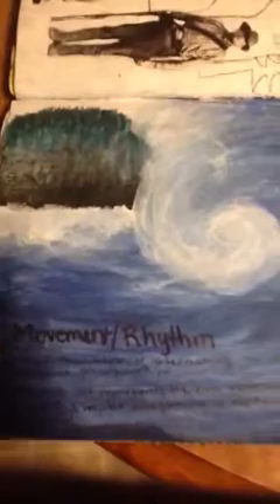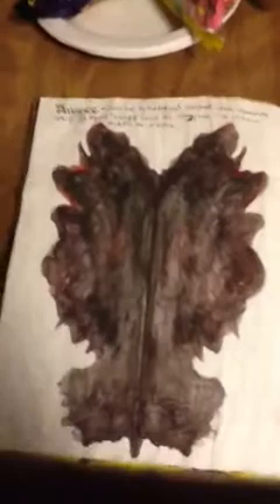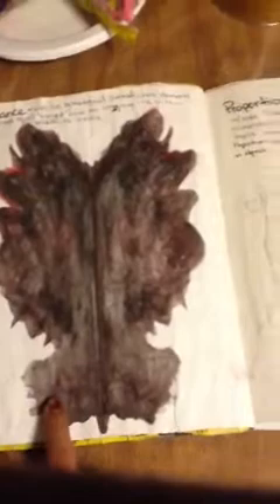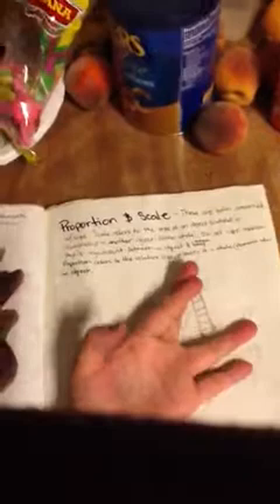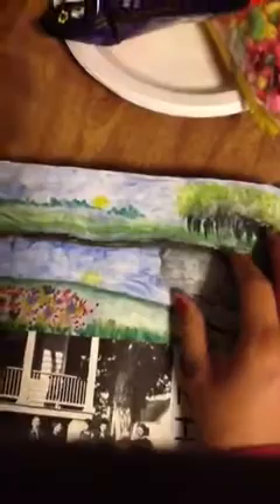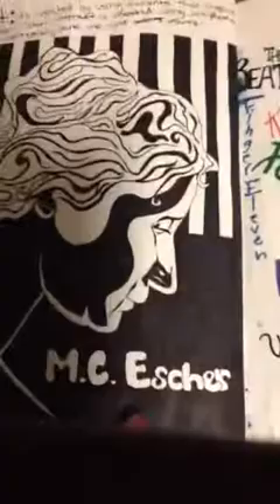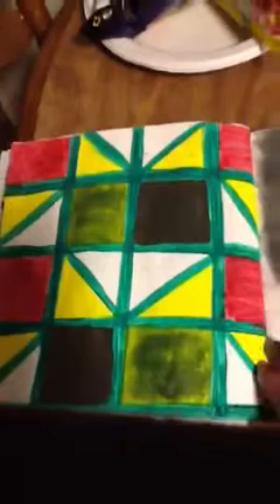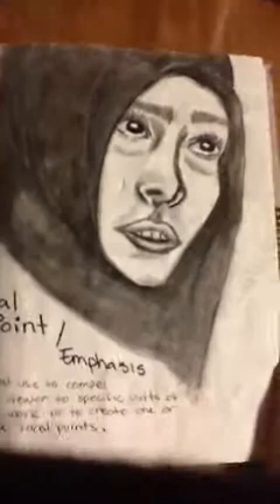Principles of design assignment